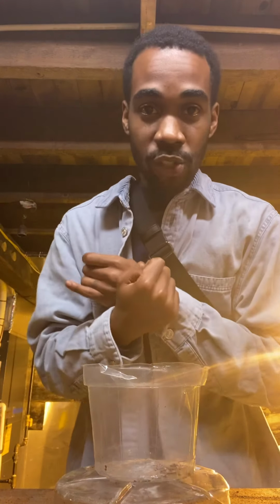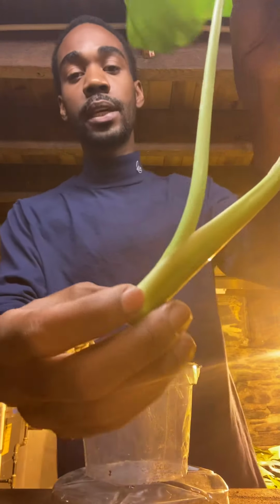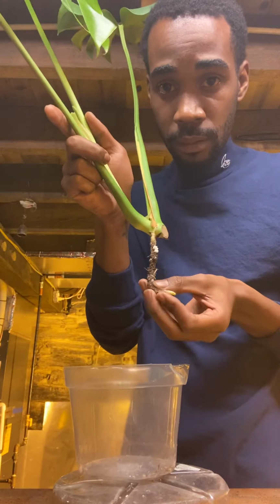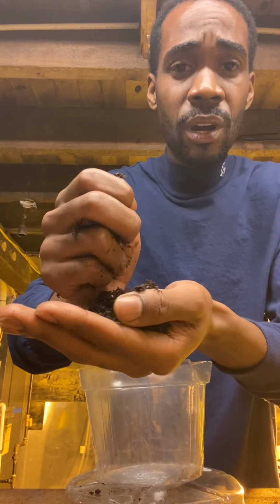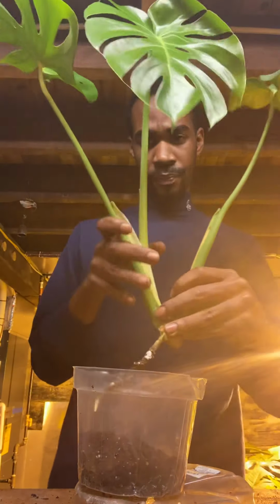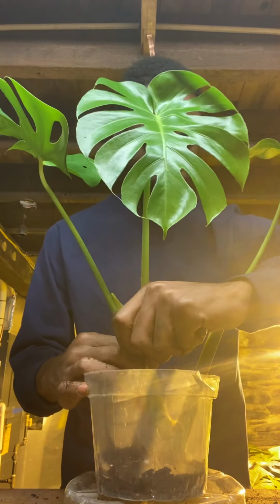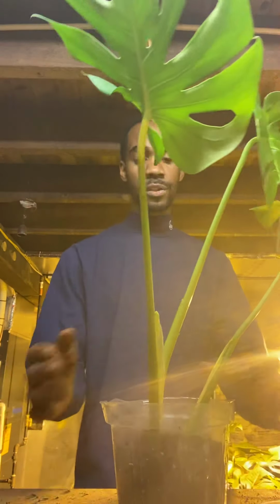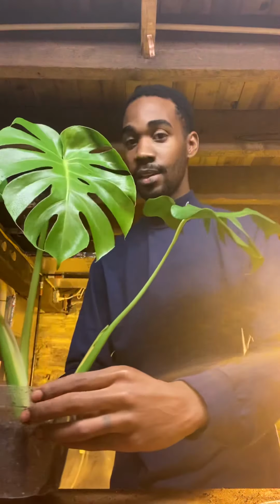BEST WAY TO PROPAGATE MONSTERAS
Peacenplants my Botanical Family! Please feel free to get your hands drenched in soil along with me! This video is very hands on and educational.